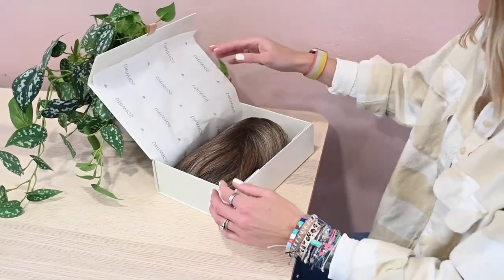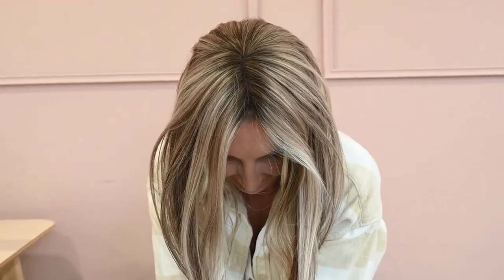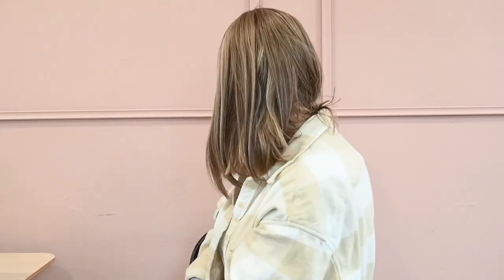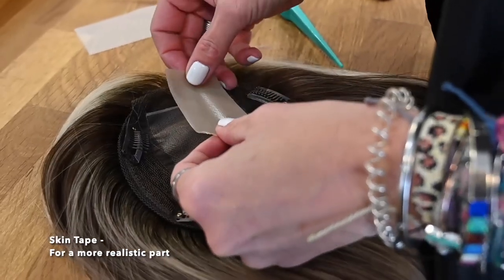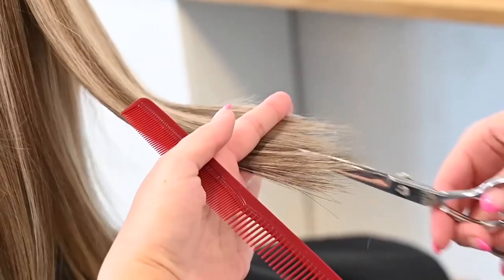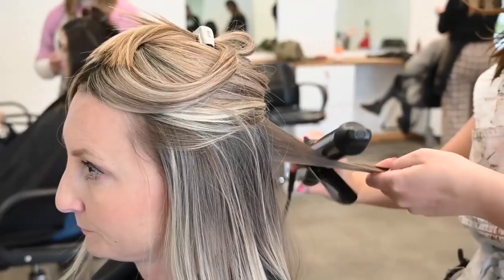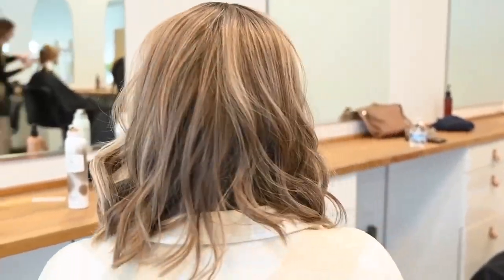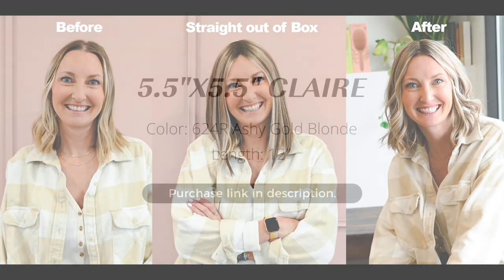Hair topper review | How to customize a topper to make it yours?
Color: 624R Dusty Ash Brown
Length: 12 inches

Why is it that you order the same topper as others but they just look better than yours? Watch this video and you'll find the answer! Customization is the key!🤗

In today's video, our colleague just got her first topper and she took the Claire topper to a hair stylist for better customization finally she got the perfect look with the help of her hairdresser!

Human hair is easy to get out of shape during shipping time. So sometimes when you find it difficult to blend the hair with yours, it's important that you take the topper to a local hairdresser and get some help! You'll be amazed. 💓 I promise.

Special Features of Claire Topper:

1) Lace Front is ready-to-wear and virtually invisible, creating a natural-looking hairline that gives you amazing off-the-face styling versatility and contours to the shape of your head.
2) Monofilament Top creates the illusion of natural hair growth where the hair is parted.
3) 100% Human Hair is the finest quality and gives you the option to style the hair with heat tools and treat it just like your own hair.

The lace front is a delicate material and should be handled with care.